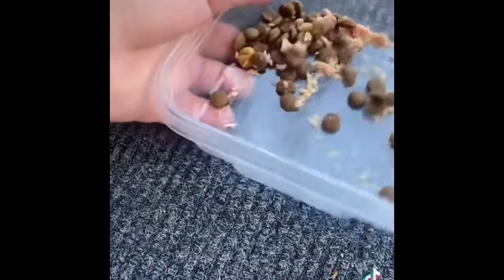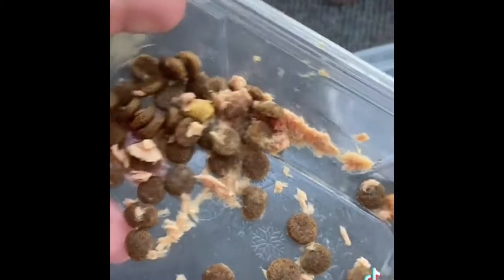it’s day in the life as a cat mom￼